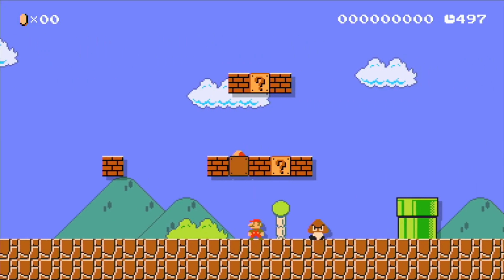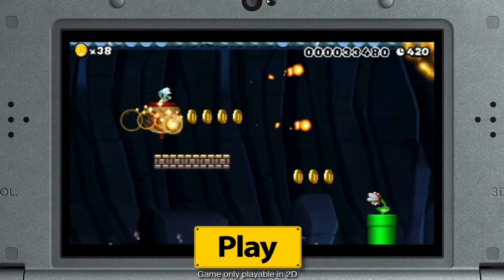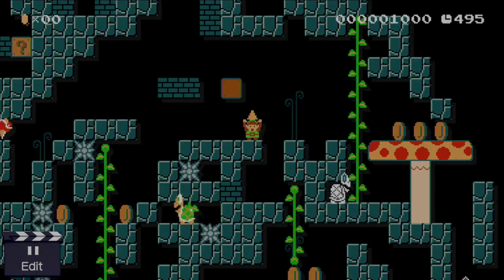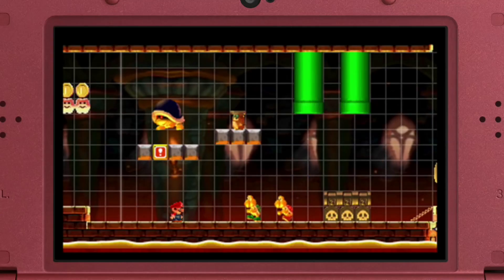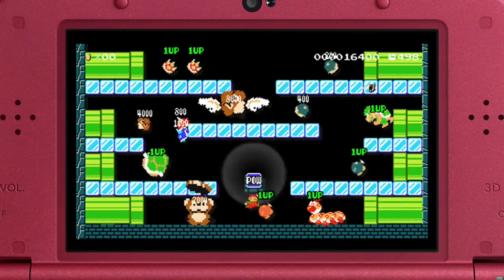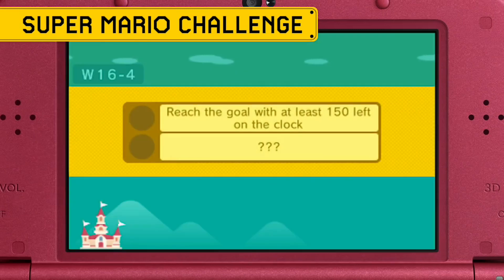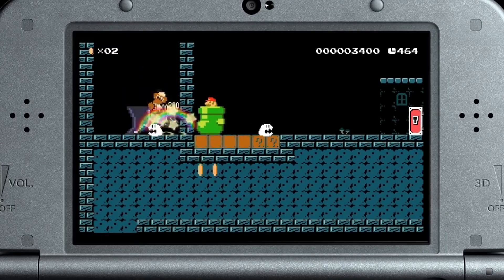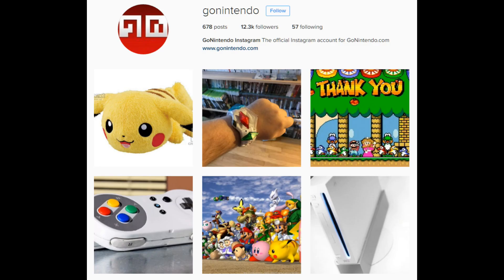Super Mario Maker for Nintendo 3DS - GoNintendo Review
Super Mario Maker is expanding upon it's Wii U success with a 3DS outing.  Just how well does Super Mario Maker translate to the dual screens of the 3DS?  Find out in this video review!

If you like this video, subscibe to our channel for more great content!

Visit GoNintendo.com for the latest Nintendo news, updated 24 hours a day, 7 days a week!